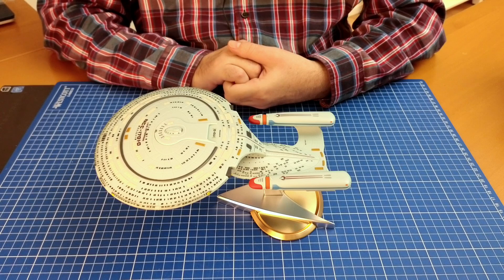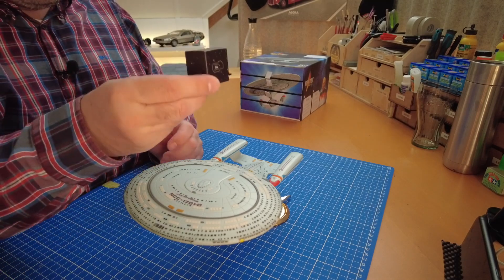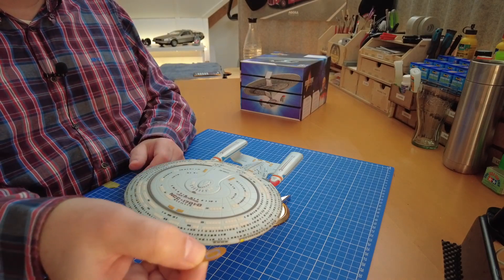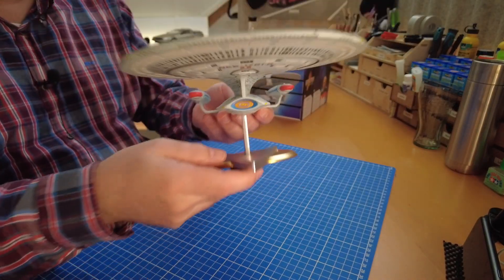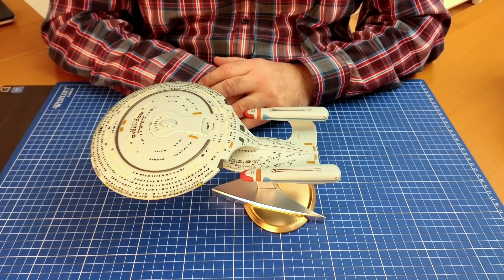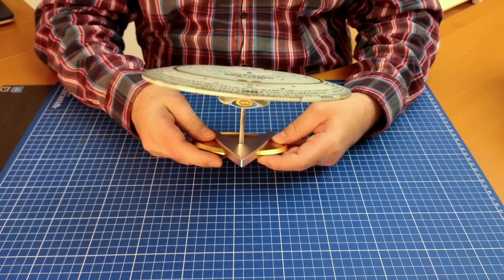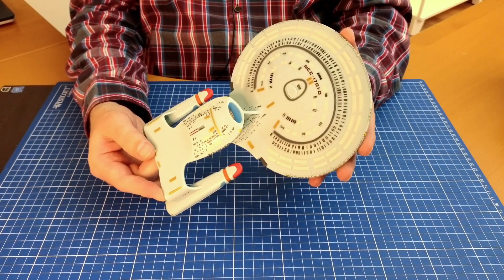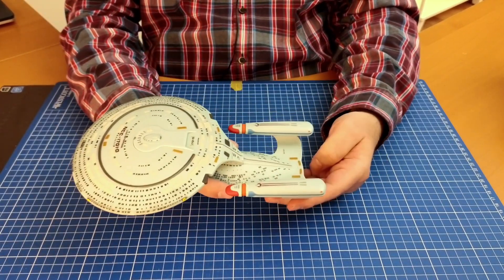Countdown Enterprise 24 dec 2022 HD 1080p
The USS Enterprise 1701 D  in the countdown build 24 day 24 parts.

VW T1 Samba (DeAgostini Collectibles)
Ford GT40 (DeAgostini Collectibles)
USS Enterprise-D 1701(Eaglemoss EU)
Ghostbusters Ecto-1 (Eaglemoss EU)

Builds done:
Shelby Cobra 427 S/C (Agora Models) Finished
VW Beetle (DeAgostini Collectibles) finished

Model building,die cast models,star trek,Uss Enterprise 1701-D,Enterprise,Jean luc Picard,Data,Spock,Live long and prosper